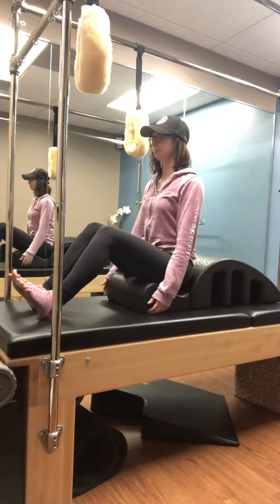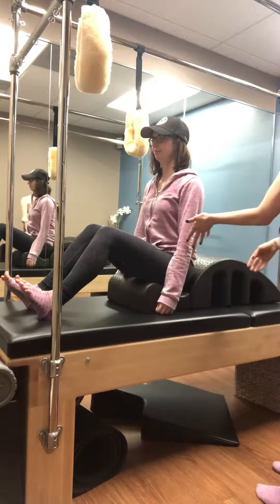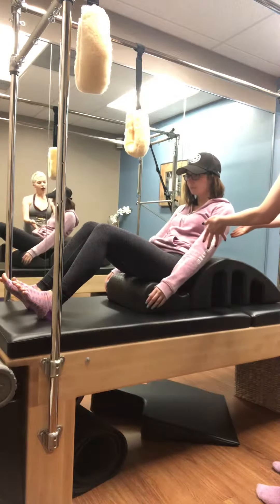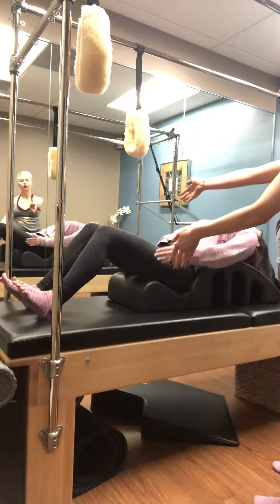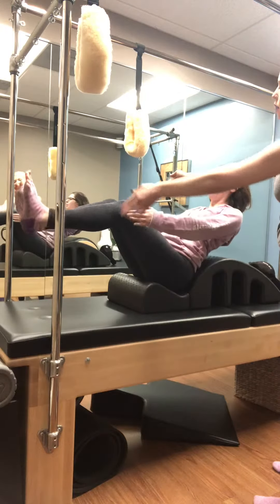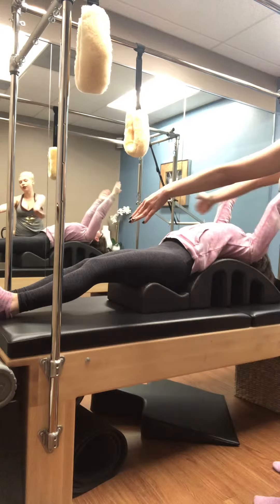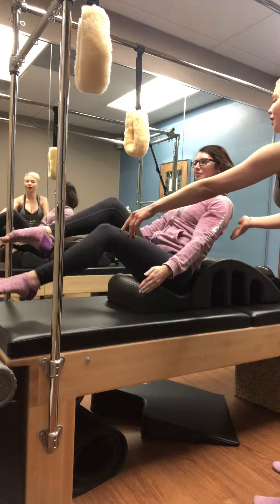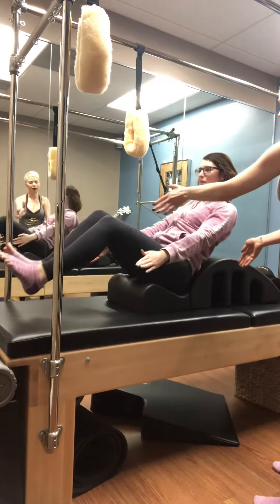April 23, 2019